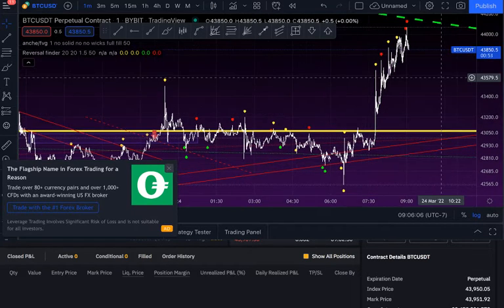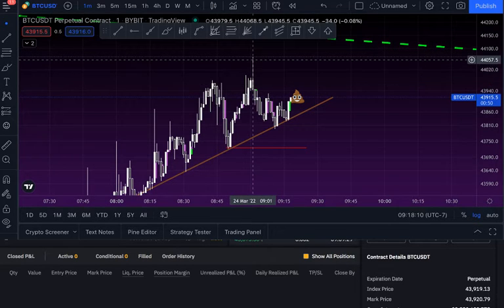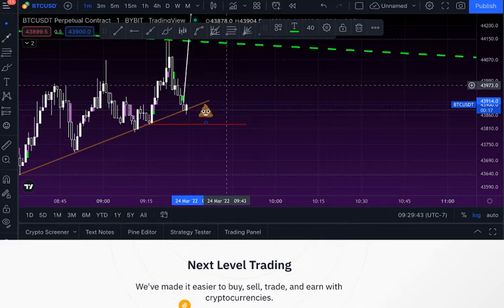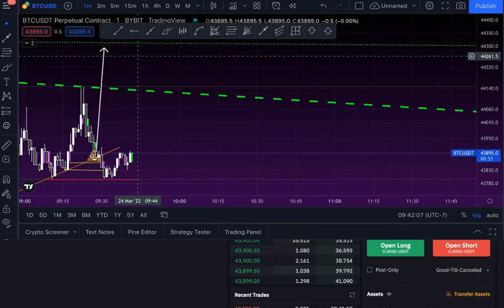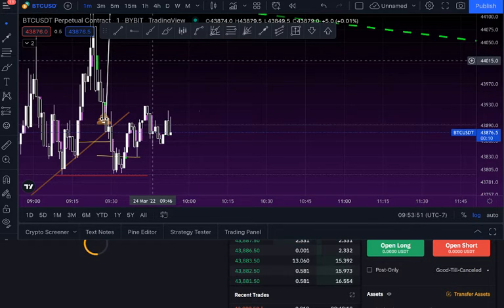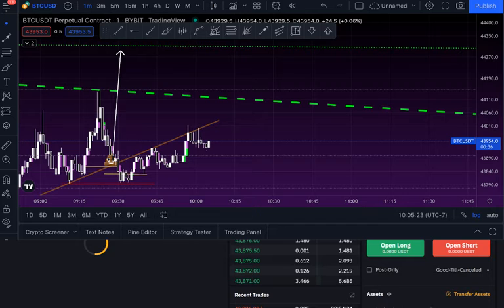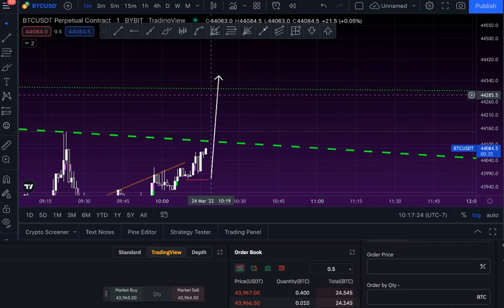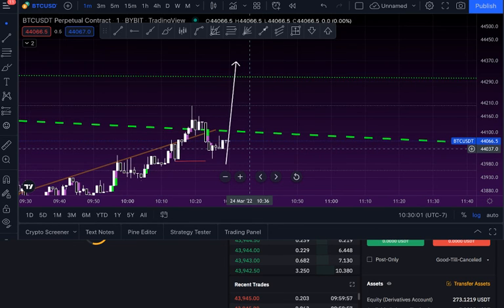Scalping Bitcoin - Using The 1 minute Chart + Price Action For Quick Profits